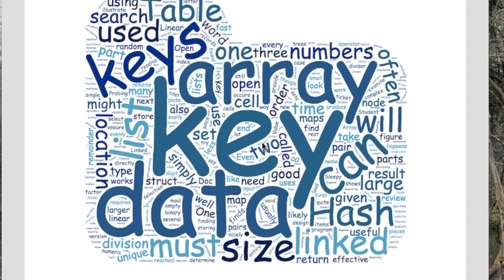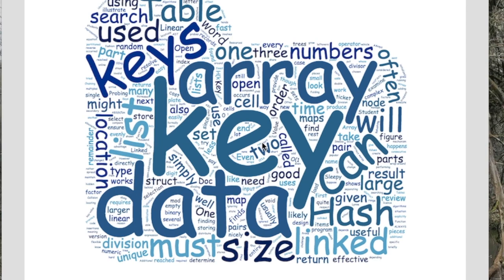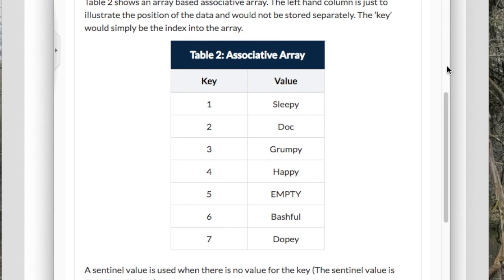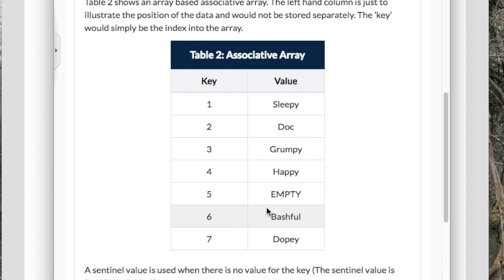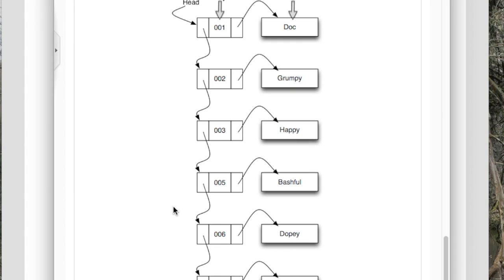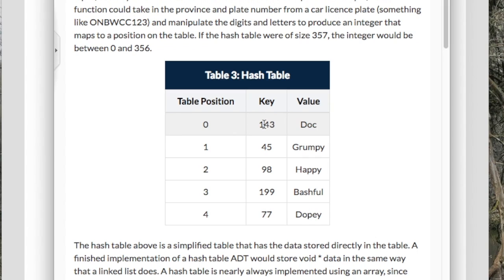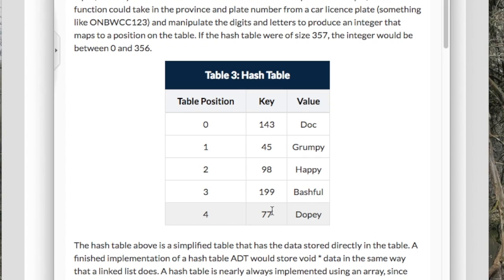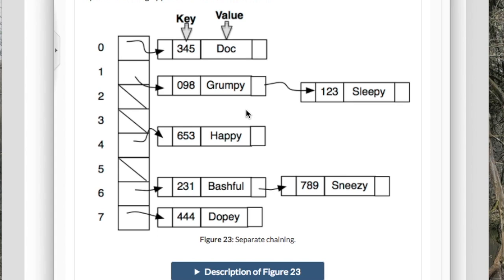Hash Tables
Introduction to Hash Tables in C